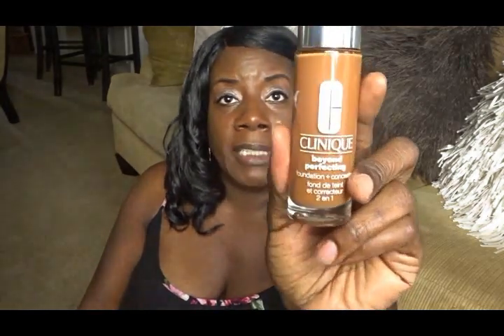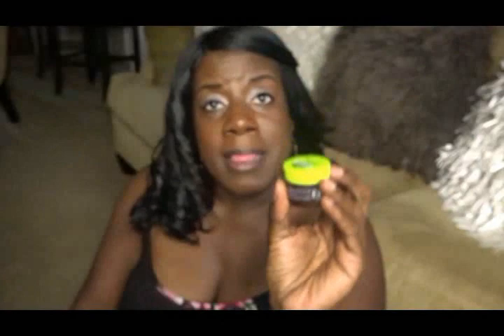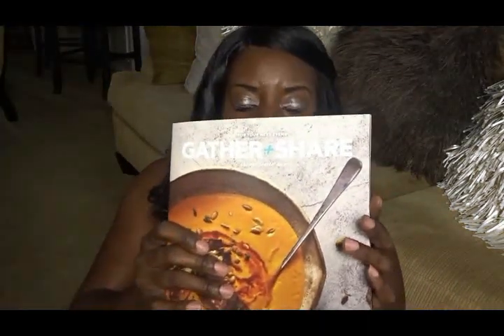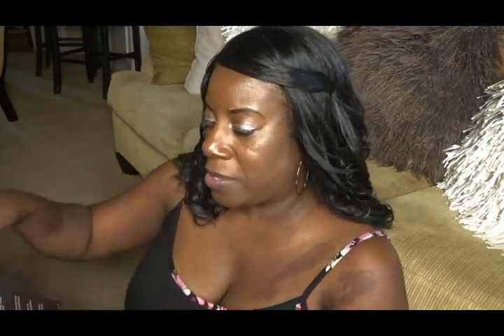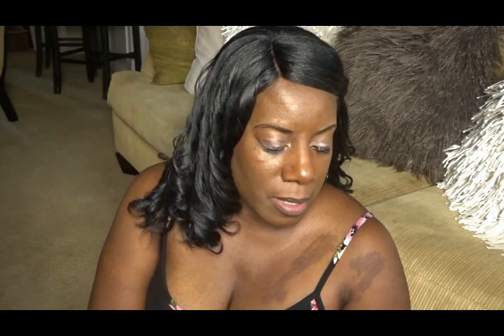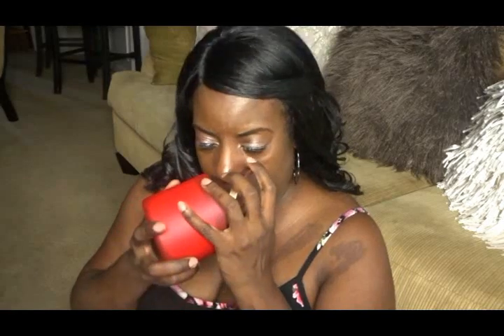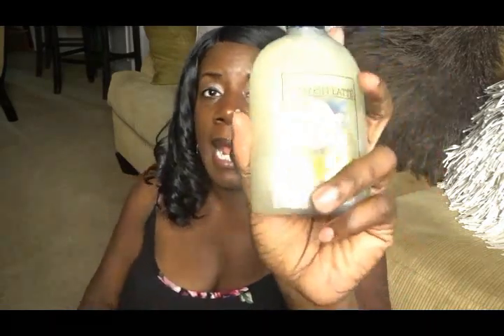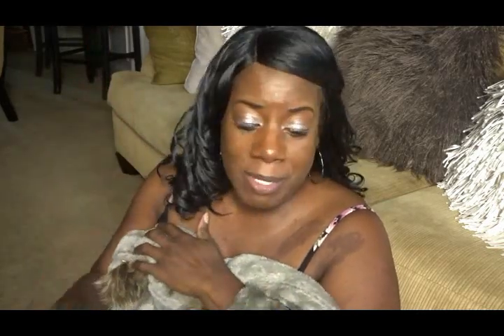FALL FAVORITES & ESSENTIALS 2017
Hey friends :) Today I thought it would be fun to share some of my Fall favorites & essential products!  What are your favorites?